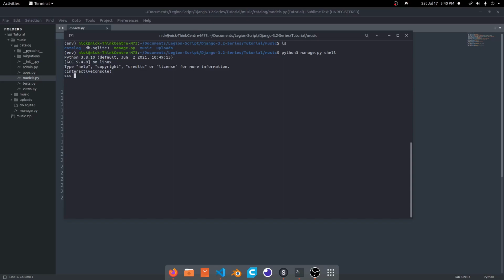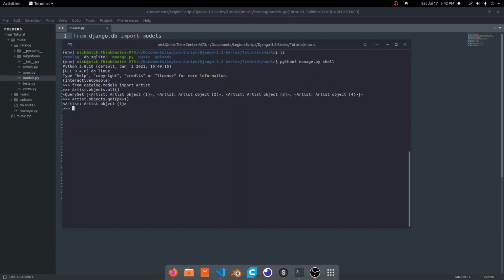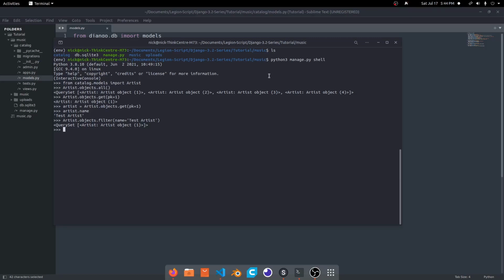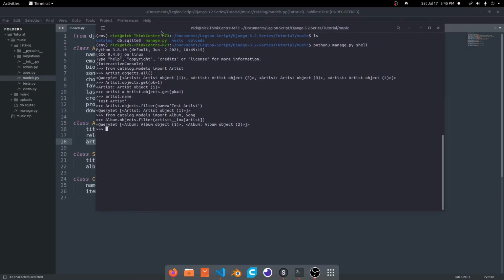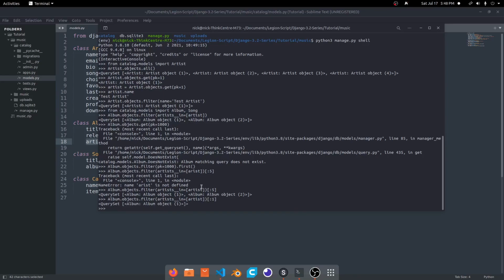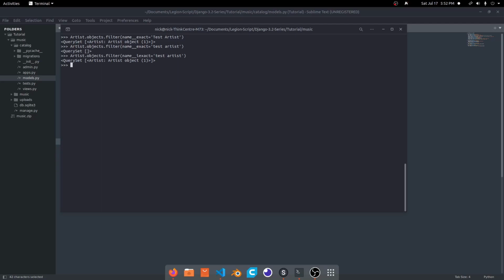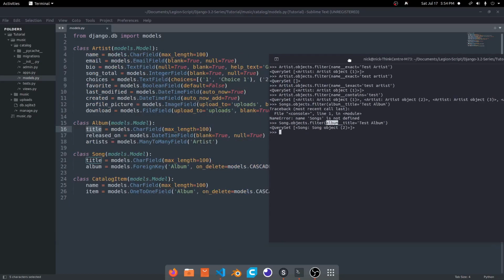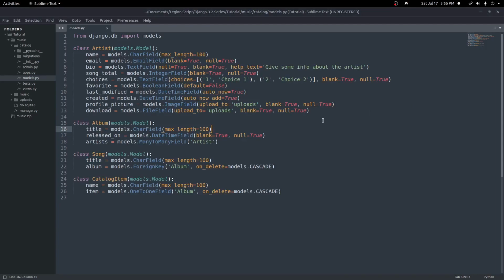3. Querying Django Model Objects in the Database - Django 3 For Beginners Tutorial Series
In this video we will go over writing queries in Django.  We will go over some basic querying with .all() and .get() and then we will go into different ways we can filter objects using .filter() with different queries.  Finally we will go over .exclude() to remove objects from a query.